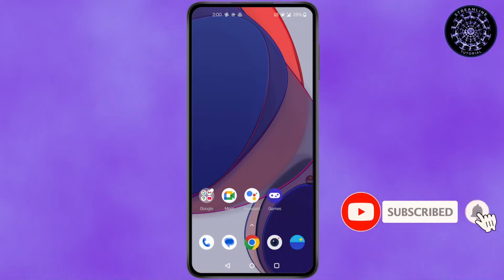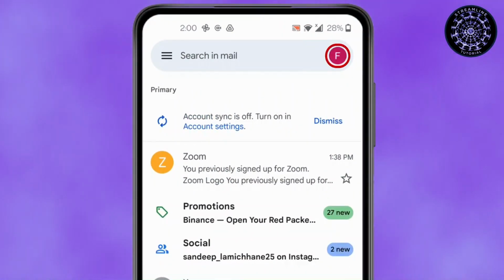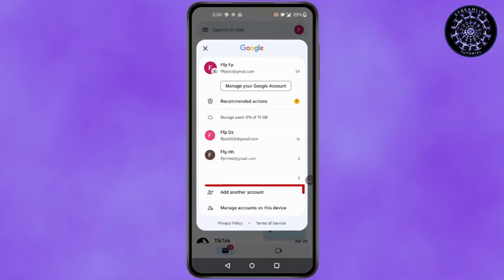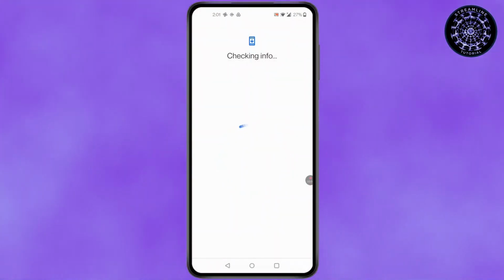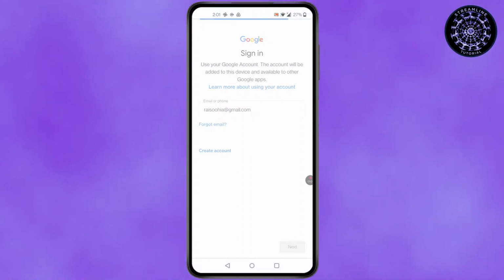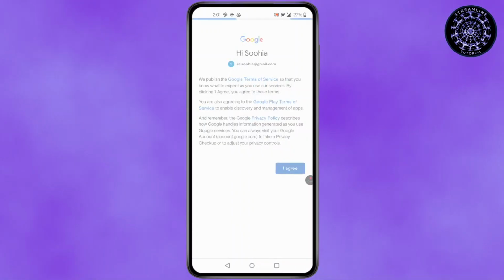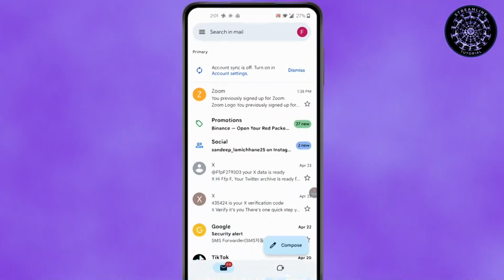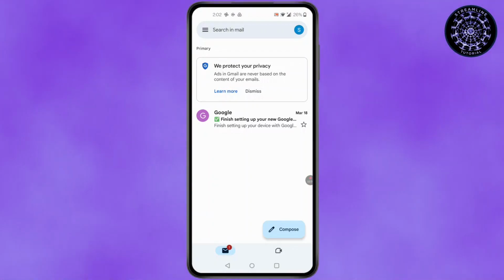How To Login To Gmail On Android | Full Guide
Welcome to our step-by-step guide on "How To Login To Gmail On Android | Full Guide"!
Whether you're setting up your first Gmail account or switching between multiple Google accounts, this tutorial will walk you through the entire Gmail login process on your Android device.
You'll learn how to add your Gmail account, sign in securely, and manage multiple Gmail logins on Android. Perfect for beginners or anyone needing a refresher!

What You'll Learn:

How to sign into Gmail on Android

How to add a Gmail account to your Android phone

How to switch Gmail accounts on Android

Fixing Gmail login problems on Android

How to remove and re-add Gmail on Android

Tips for secure Gmail login and account recovery